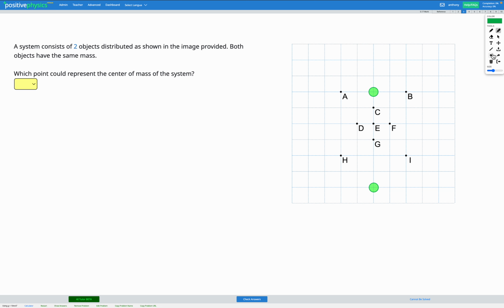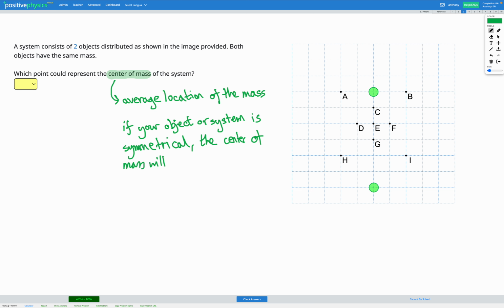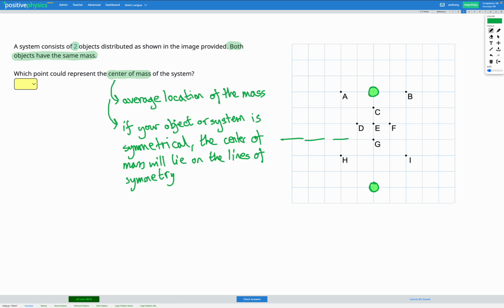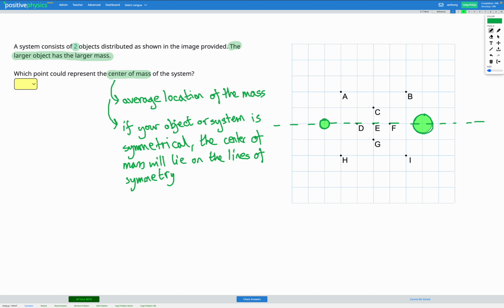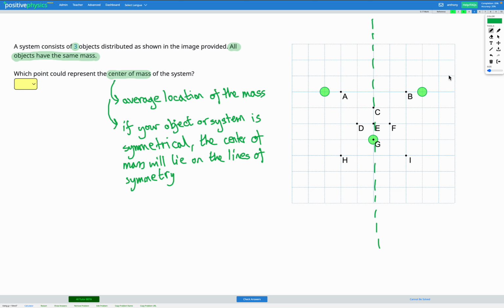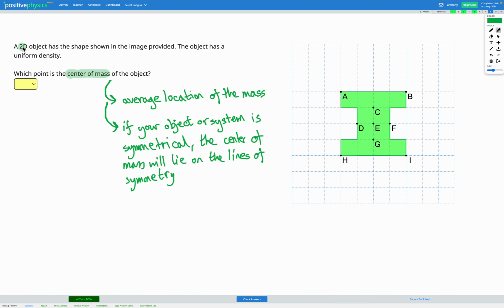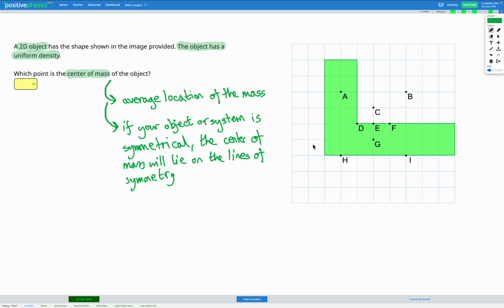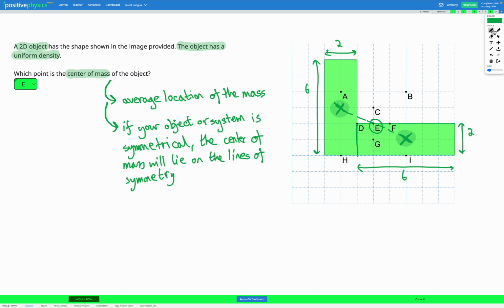Introduction to Forces - Center of Mass: Concepts - positivephysics.org